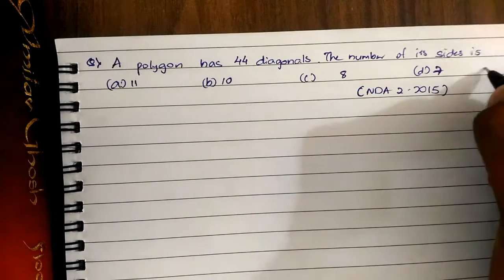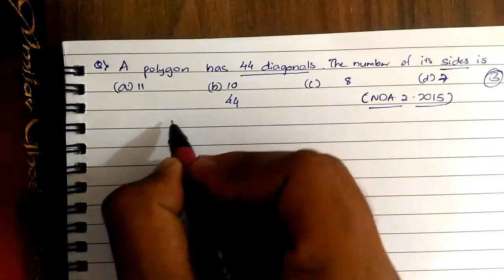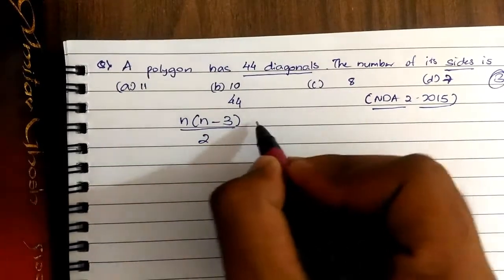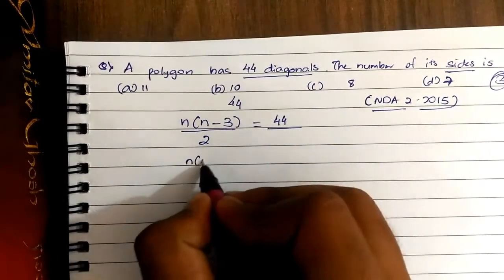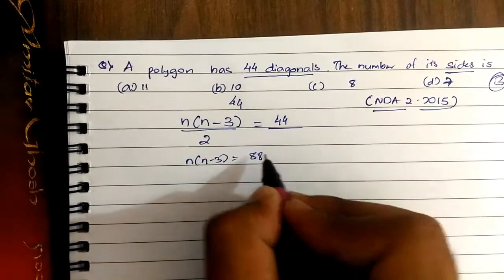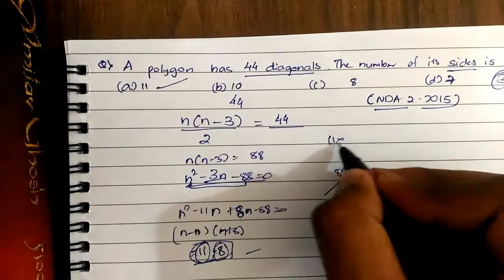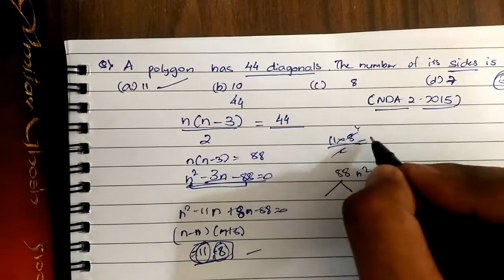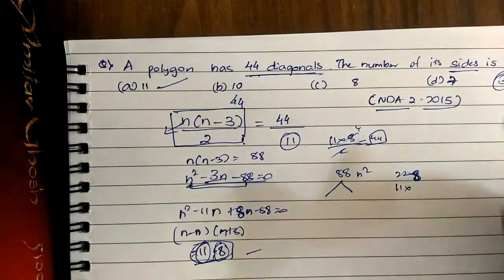#3 NDA Maths|Tips and Tricks|Diagonals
This is a question related to permutations and combinations.I have used the formula to solve the number of diagonals in a given polygon